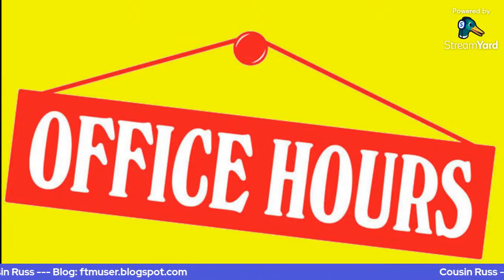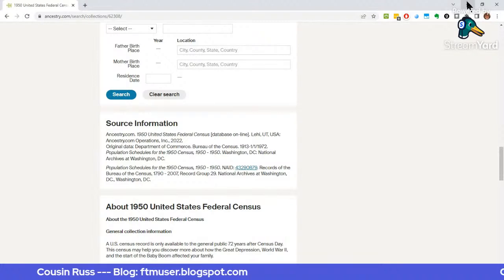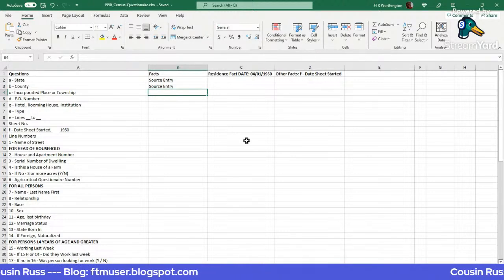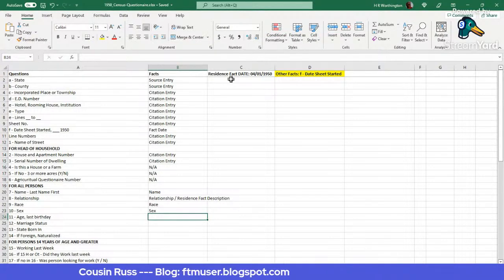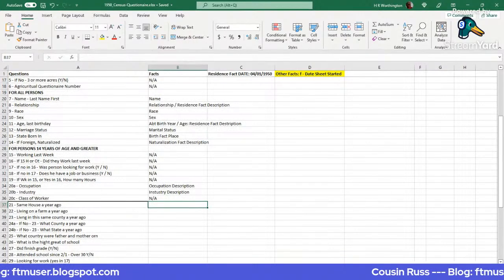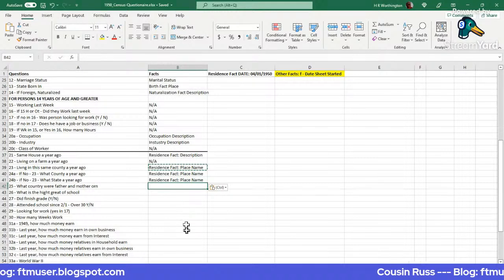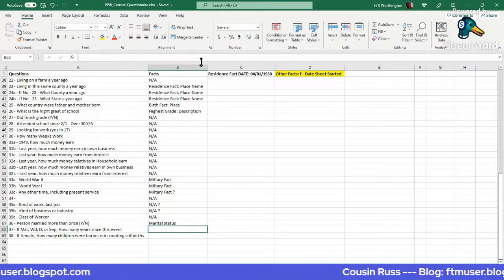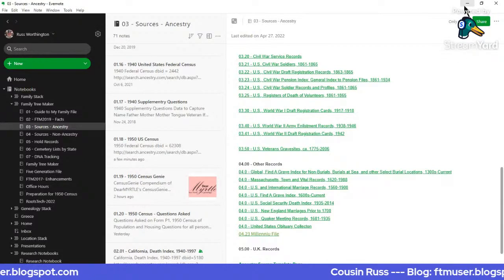Office Hours - 27 April 2022 - Evernote - Record Review - 1950 Census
I use Evernote to keep notes, Websites I don't want to forget, Research items, not yet incorporated in my database.

My File Notes that I include in each database, started out in Evernote, but now included when I start a new project.

I have an Evernote Notebook on Sources like Ancestry, Non-Ancestry. Facts and how I use them.

What I will talk about today, is a Review of the 1950 US Federal Census. I'll review some of the details about the Record Group, and more specifically, identify what Fields in the Census Record will be entered into FTM2019 for everyone I find in the record. This is where I will look at the data provided, determine IF the field will be entered into the Database and what the Fact name will be used. Has that information been used from Previous Census Records or not. I do try to be consistent.

DearMYRTLE hosted a year long series of Webinars and Meetings to discuss our preparation to the release of the 1950 US Federal Census. Links to many websites and YouTube Channels and specific recordings are also listed.

CensusGenie
Compendium of DearMYRTLE's CensusGenie Meetings